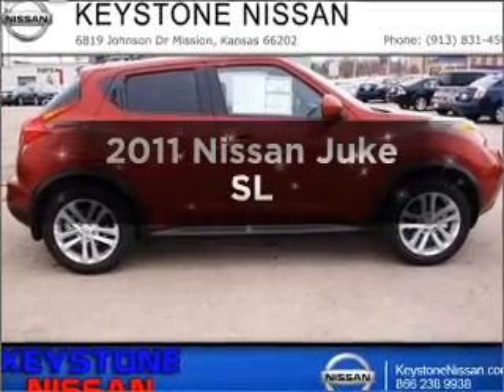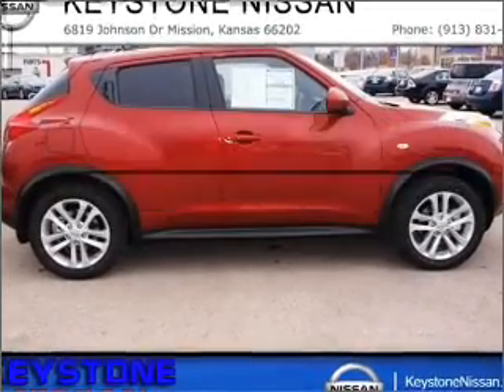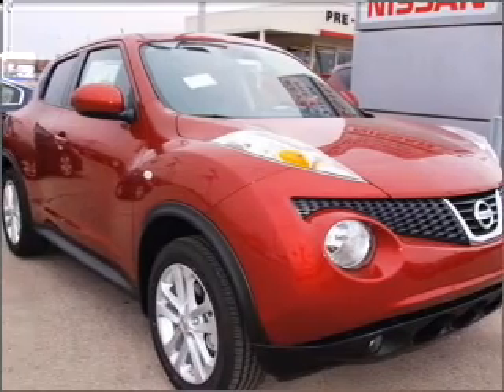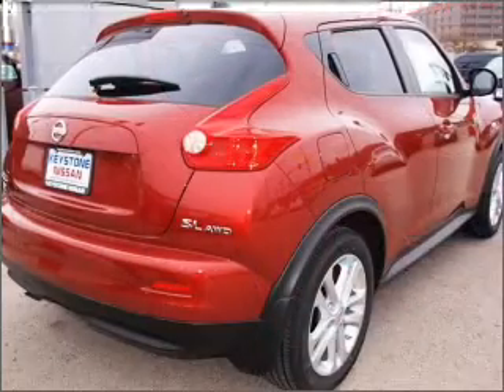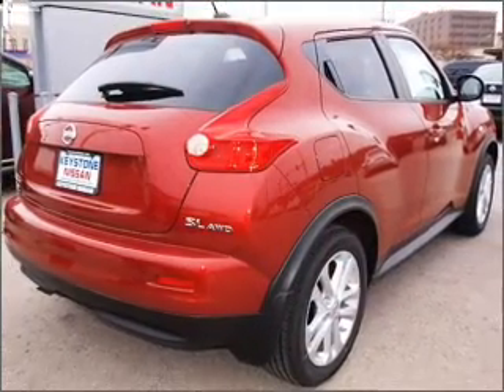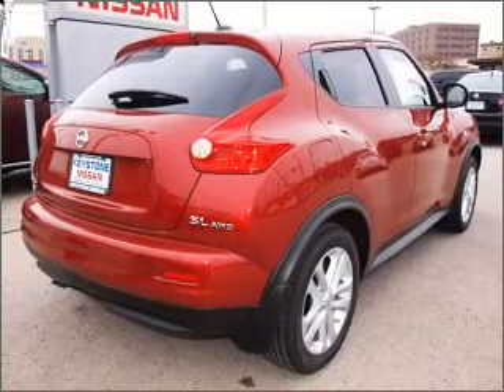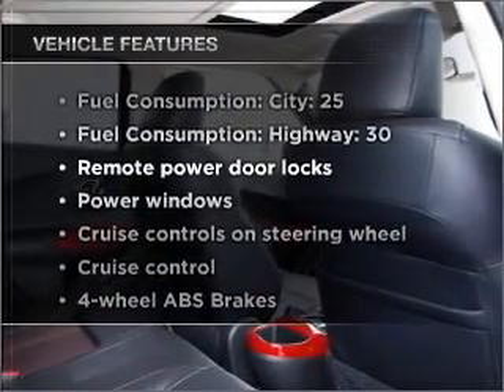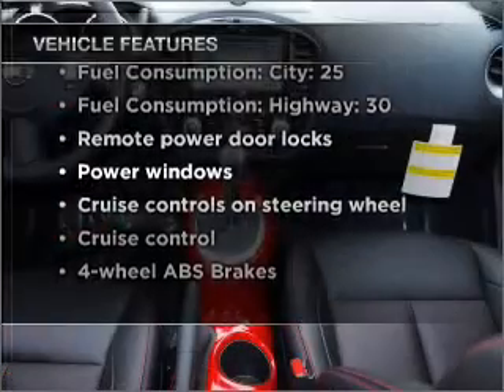2011 Nissan Juke - Mission KS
Year: 2011
Make: Nissan
Model: Juke
Trim: SL
Engine: 1.6 liter inline 4 cylinder 16 valve
Transmission: Automatic CVT
Color: Cayenne
Mileage: 1
Address:
6819 Johnson Drive